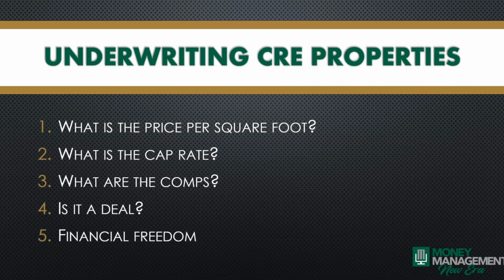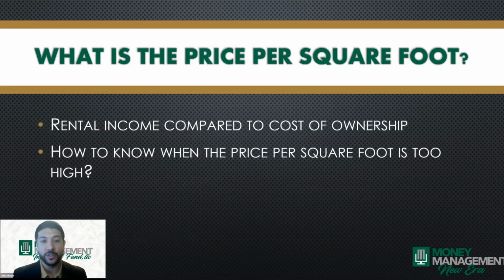How to Underwrite Commercial Properties. Lunch and Learn Nov 15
At the Money Management Invest Fund, one of our main drives is educating others on how to become financially free. With our Lunch & Learn series, we have been reaching more and more excited individuals with each new lesson! Our latest series covered how to underwrite for commercial properties. Check out our recap video to understand how you can secure investments and build toward your financial independence today!